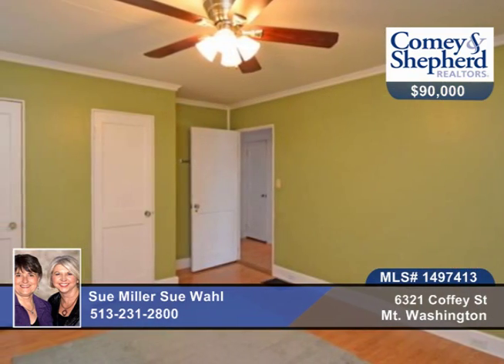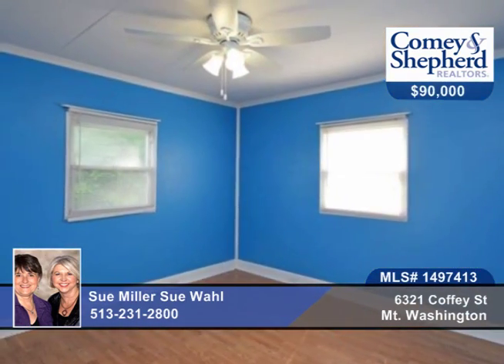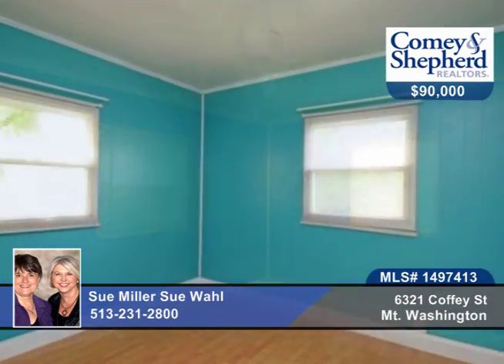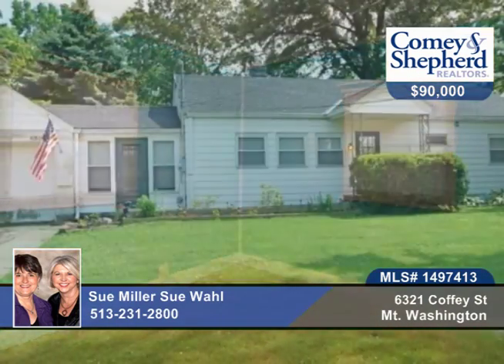6321 Coffey St Mt. Washington, OH | MLS# 1497413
6321 Coffey St, Mt.
Sue Miller Sue Wahl-Realtors | 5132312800

Great investment property. Has 4 year rental history. Roof 1 year old, newer 200 amp panel, newer hwh, hvac 4 years old. Breezeway converted to DR or den. Pergo floors throughout. Nice yard with shed.